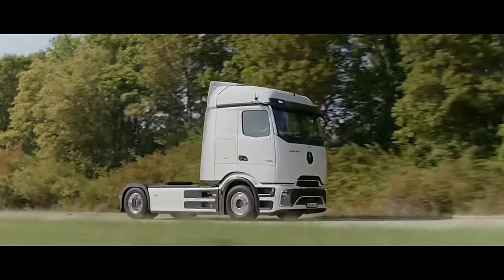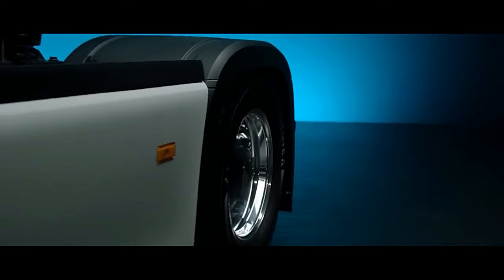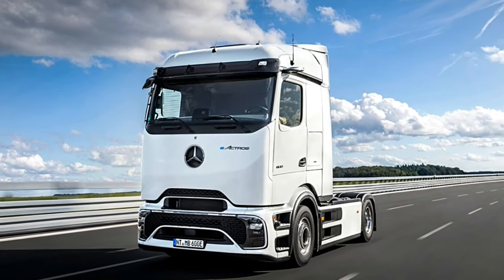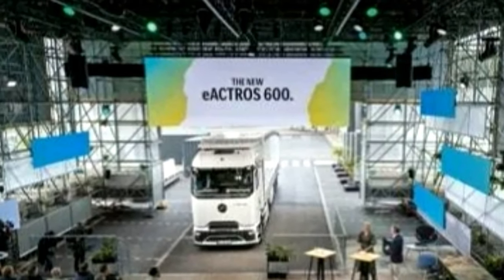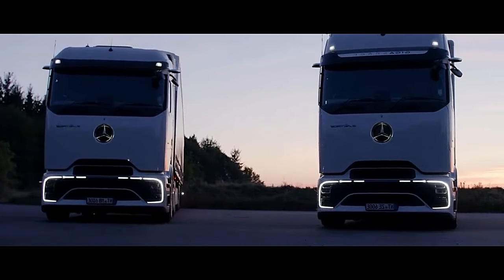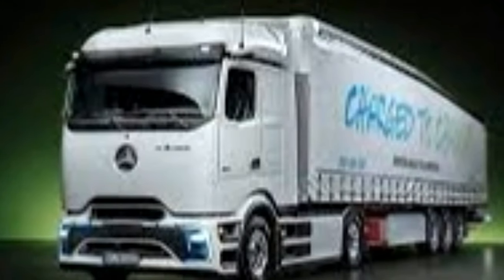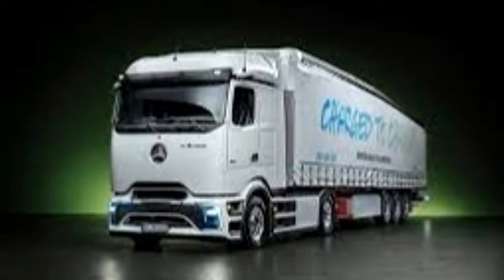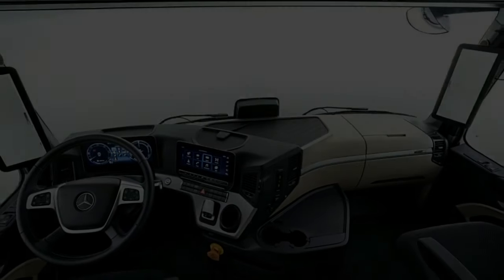2024 MERCEDES eACTROS 600, First Look, interior, Exterior, Specification | semi truck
Topic searches
2024 mercedes eactros 600
eactros 600
eactros
eactros longhaul
mercedes eactros 600
mercedes eactros
semi truck crashes
semi truck
mercedes benz truck
mercedes truck
mercedes pickup truck
mercedes truck 2023
mercedes truck in india
mercedes-benz truck
mercedes truck interior
mercedes benz pickup truck
mercedes benz truck in india
mercedes truck game
truck simulator ultimate mercedes benz
mercedes benz 1924 truck
1924 mercedes benz truck
mercedes pickup truck 2023
mercedes semi truck
mercedes big truck
mercedes truck driving
mercedes benz truck 2023
euro truck simulator 2 mercedes benz
mercedes truck drawing
mercedes electric truck
tata mercedes truck
truck simulator ultimate mercedes
mercedes maybach truck
mercedes amg truck
mercedes military truck